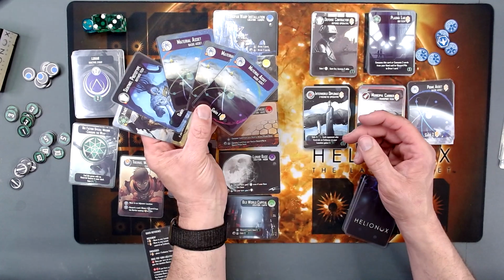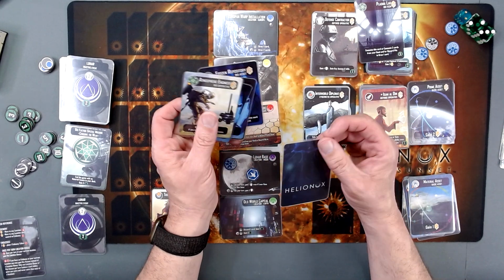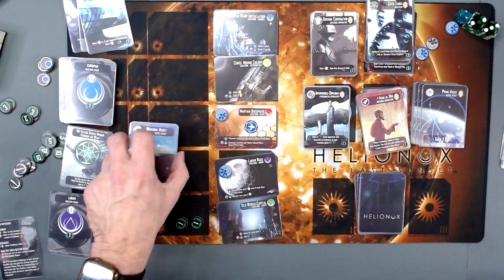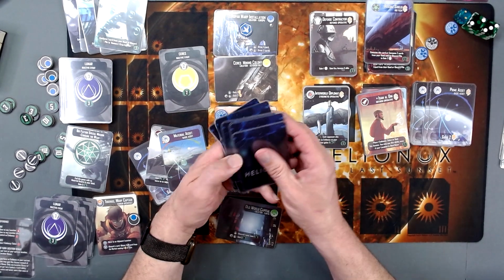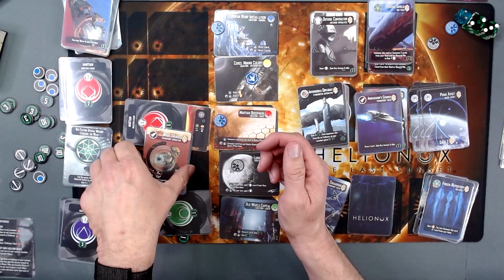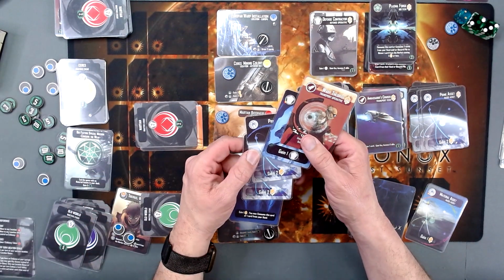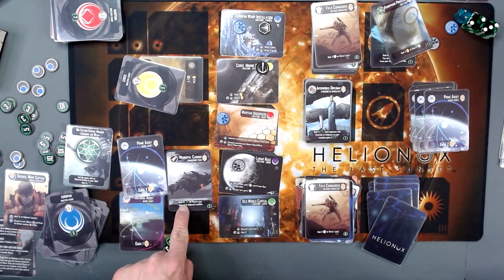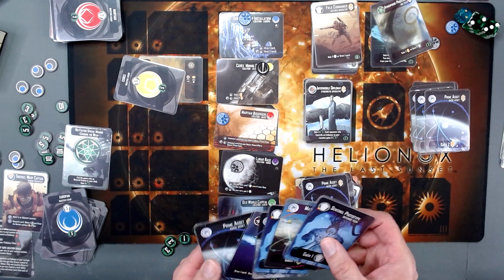Helinox The Last Sunset Solo Playthrough watch | learn | play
Welcome to simply solo playthroughs and our partner Stop Soldier Suicide as part of the 30 hours of gaming. Please help eliminate solider suicide by donating to this link:

The upcoming KS (side note: I have the files and have most of it printed . I need to play this one)

Late Pledge for Chronicles.

No AI was used in the making of this content.